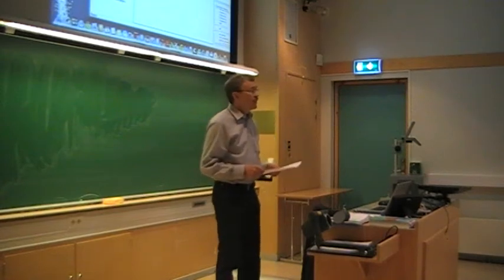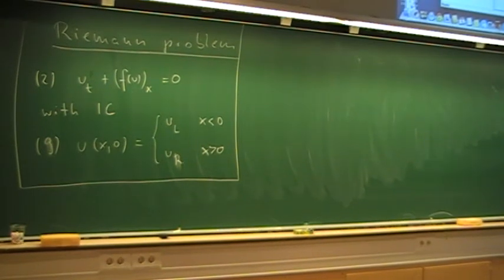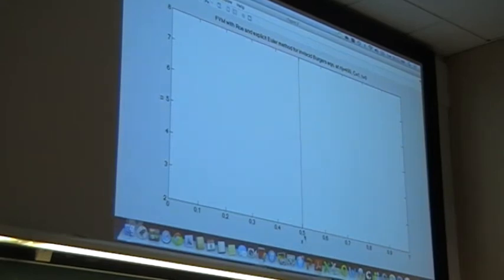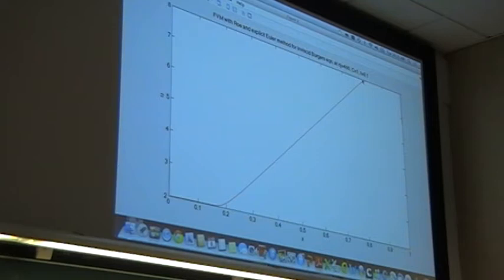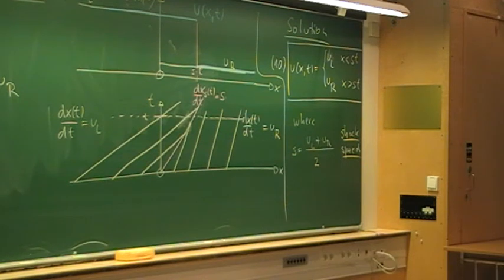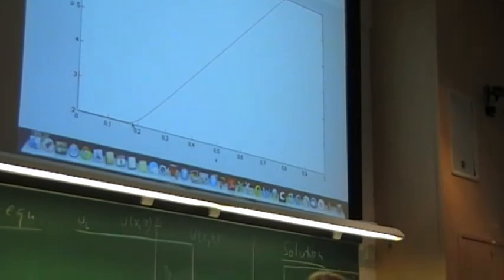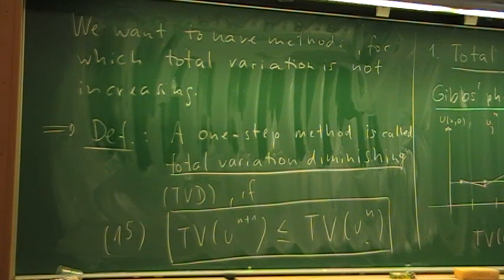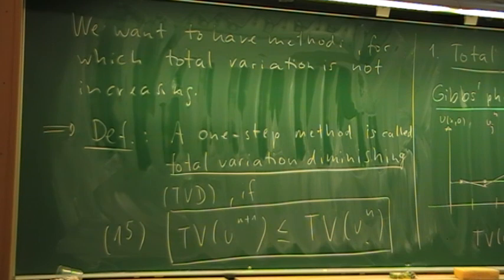Lecture 7 - Part a: Inviscid Burgers' Equation